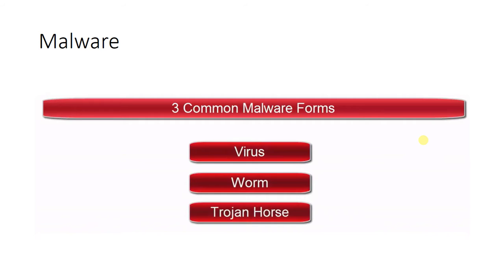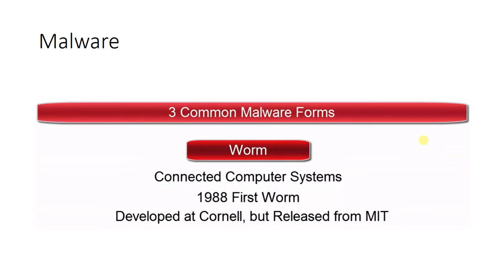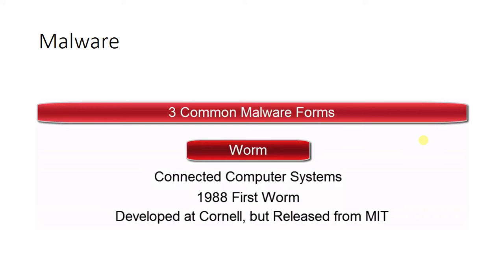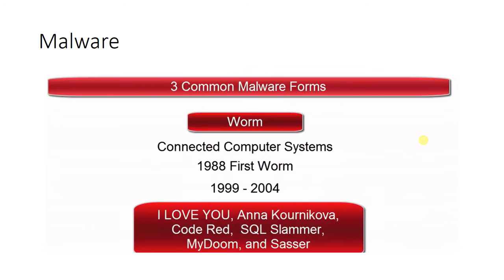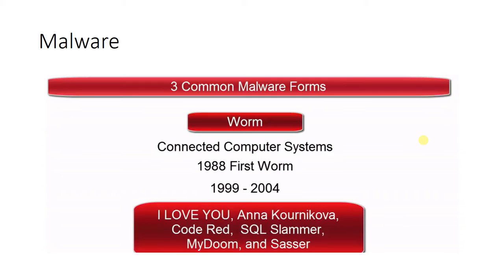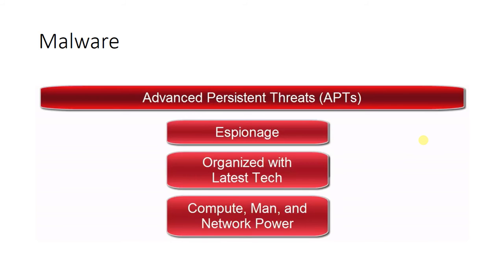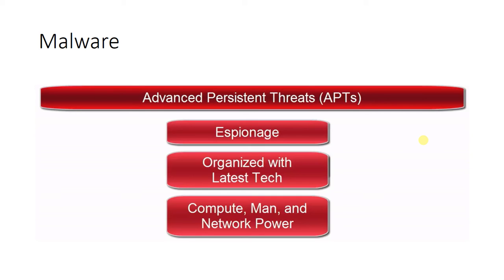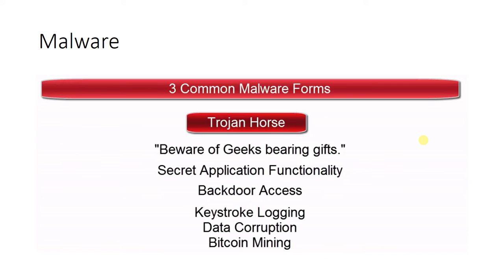Malware✔️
Malware is malicious software that comes in several forms, including the following:

Viruses: A virus is a type of malware that propagates by inserting a copy of itself into another program and becoming part of that program. It spreads from one computer to another, leaving infections as it travels. Viruses require human help for propagation, such as the insertion of an infected USB drive into a USB port on a PC. Viruses can range in severity from causing mildly annoying effects to damaging data or software and causing DoS conditions.

Worms: Computer worms are similar to viruses in that they replicate functional copies of themselves and can cause the same type of damage. In contrast to viruses, which require the spreading of an infected host file, worms are standalone software and do not require a host program or human help to propagate. To spread, worms either exploit a vulnerability on the target system or use some kind of social engineering to trick users into executing them. A worm enters a computer through a vulnerability in the system and takes advantage of file-transport or information-transport features on the system, allowing it to travel unaided.

Trojan horses: A Trojan horse is named after the wooden horse the Greeks used to infiltrate the city of Troy. It is a harmful piece of software that looks legitimate. Users are typically tricked into loading and executing it on their systems. After it is activated, it can achieve any number of attacks on the host, from irritating the user (popping up windows or changing desktops) to damaging the host (deleting files, stealing data, or activating and spreading other malware, such as viruses). Trojans are also known to create back doors to give malicious users access to the system. Unlike viruses and worms, Trojans do not reproduce by infecting other files nor do they self-replicate. Trojans must spread through user interaction such as opening an email attachment, or downloading and running a file from the Internet.
Malware is commonly utilized by APTs. APTs are a set of continuous hacking processes targeting a specific entity, often with a specific goal. Some characteristics of APTs are obvious from the name. They are advanced; the attackers have the most advanced intelligence systems and techniques at their disposal and will use what is optimal for each step. They may utilize commonly available security tools when they are sufficient, but they may also discover and exploit zero-day (unpublished) vulnerabilities when necessary. They are also persistent. The attackers focus on their goal. They do not cash in on short-term opportunities. Instead they maintain discreet access, slowly but surely infiltrating deeper into systems until their objectives can be met.

The structure of an APT attack does not follow a blueprint. As with any network attack, the scenario varies with the circumstance. However, a common methodology is as follows:

Initial compromise

Escalation of privileges

Internal reconnaissance

Lateral propagation, compromising other systems on track towards goal

The end goal of the attacker, for example, maybe to exfiltrate sensitive data out
Mission completion